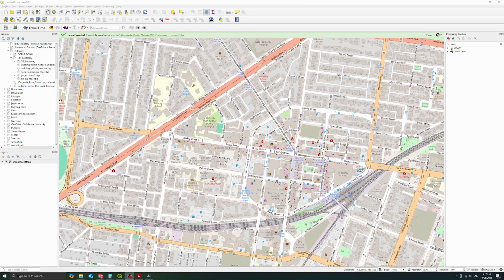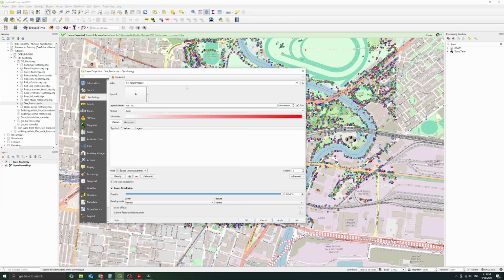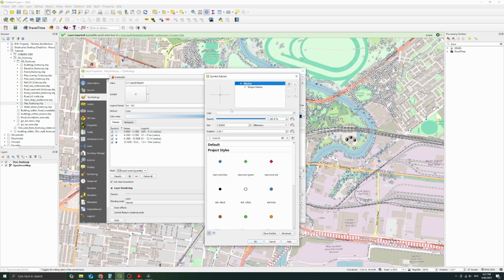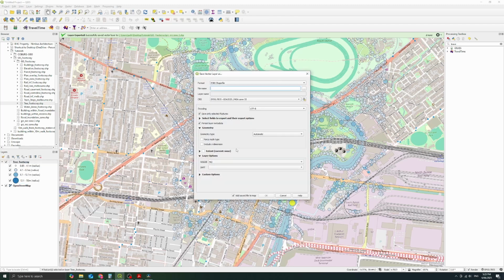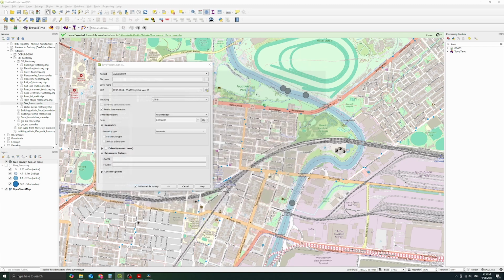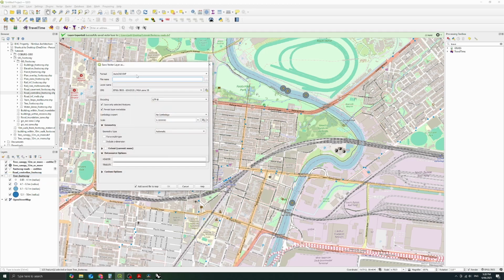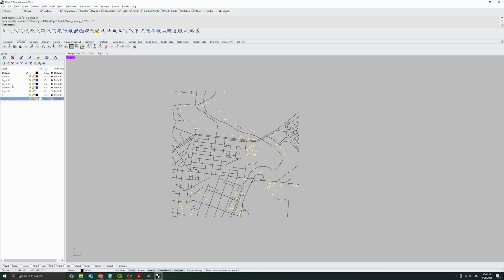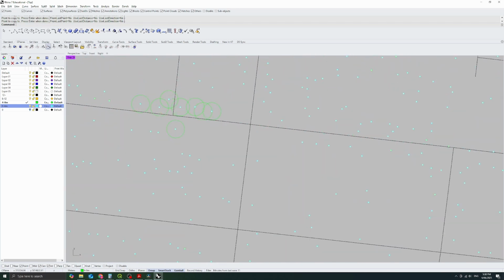Visualsing Data in QGIS and Exporting as a DWG